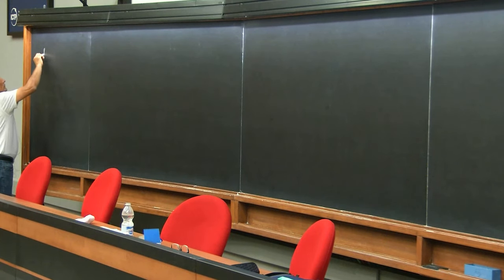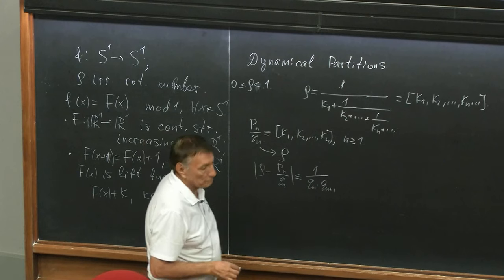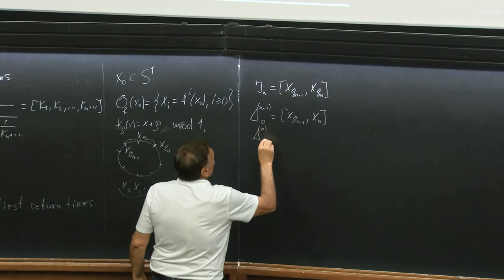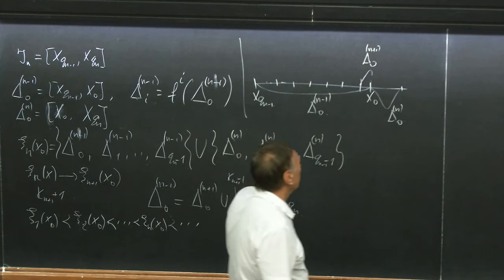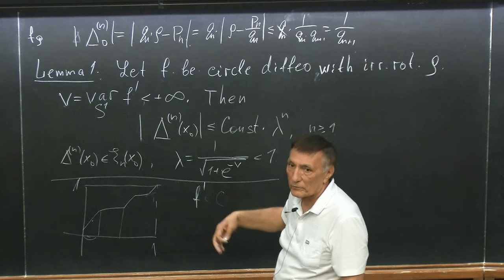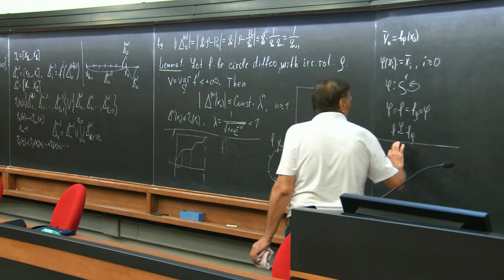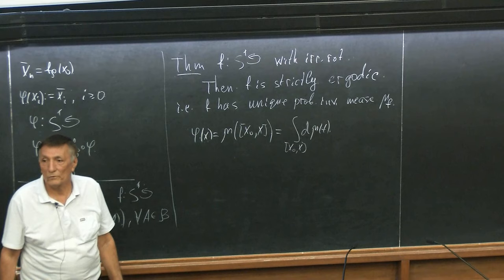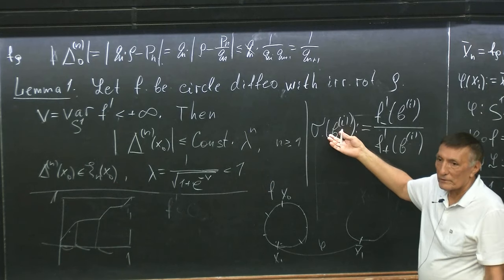Probability invariant measure, dynamical partition and hitting times of circle map with singularitie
Abstract: In the present talk we give the short introduction to circle dynamics. Also we discuss some new results in circle maps with break or critical points.
Speaker: Akhtam Dzhalilov (Turin Polytechnic University, Tashkent, Uzbekistan)